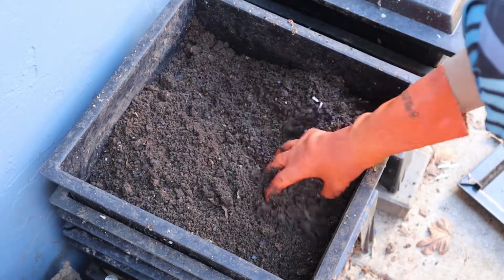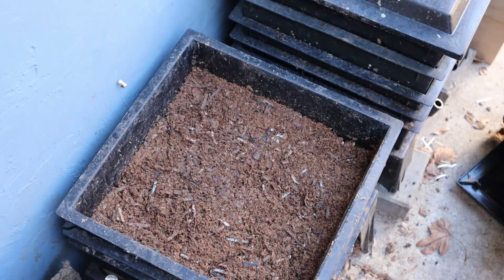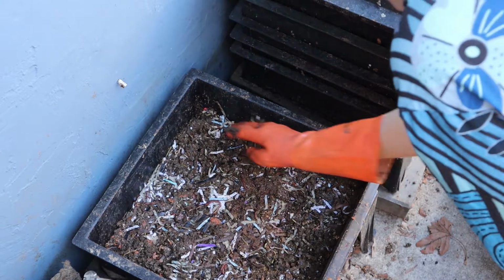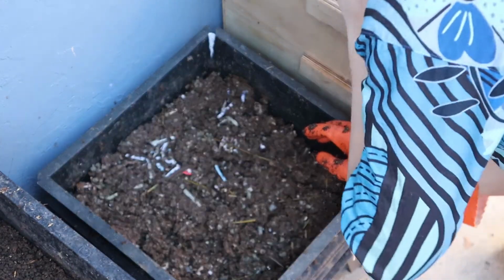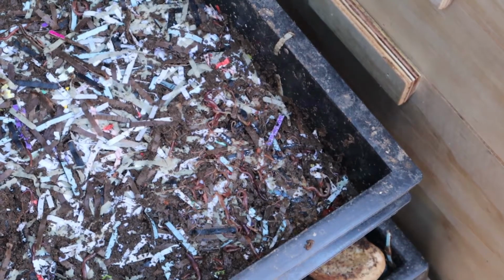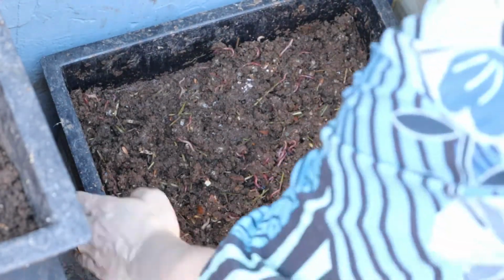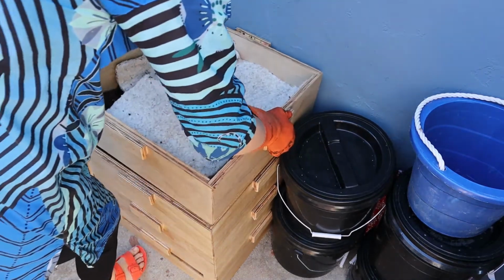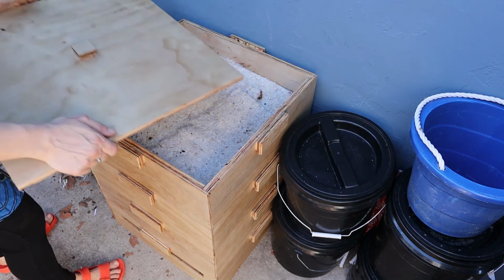Worm Factory | My set up for Composting Worms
Composting with worms, this week I show you how easy it is to have a finished tray ready for the garden. Plus, I discuss why I sometimes stop feeding them. At 10:22 I show you stacking wooden bins we designed to overcome the issues I'm having with the plastic bin set up.

When you only have a small space to compost, consider worm bins for composting. It can take some practice, I share my experience and tips on successful worm composting. Get the basics right and you will be successful. Not ready for worms but still want to compost? Share your waste. I'm a local composter on ShareWaste

Basic Lady 101 takes you through the steps to live sustainably and to grow and harvest your own food in practical and pragmatic ways.

Come back regularly to see what's growing on our Urban Homestead.